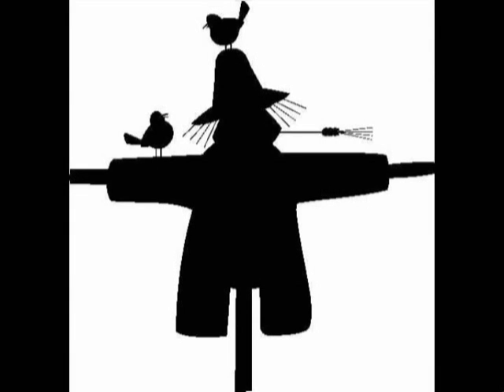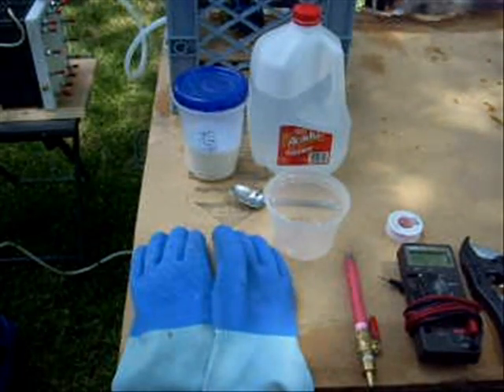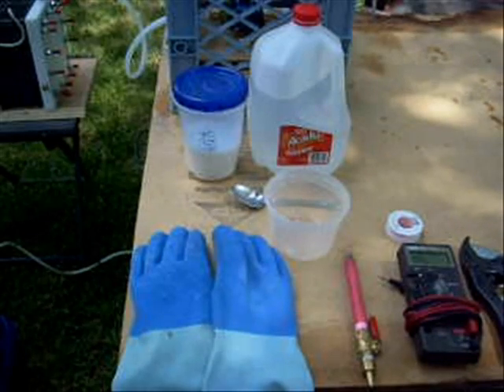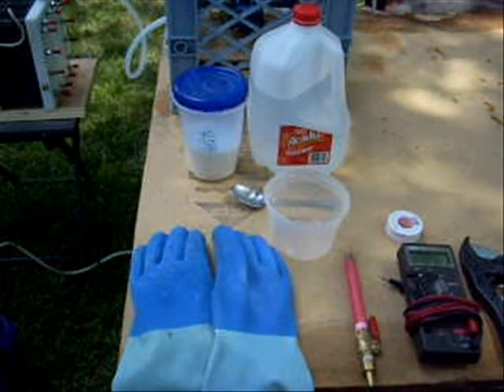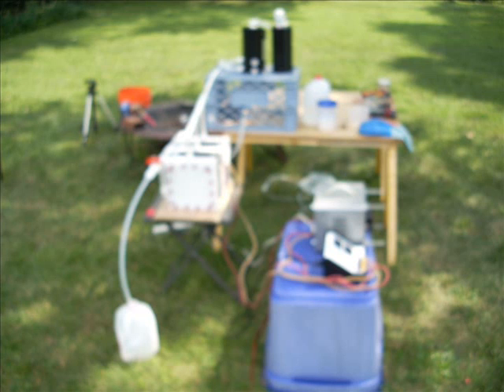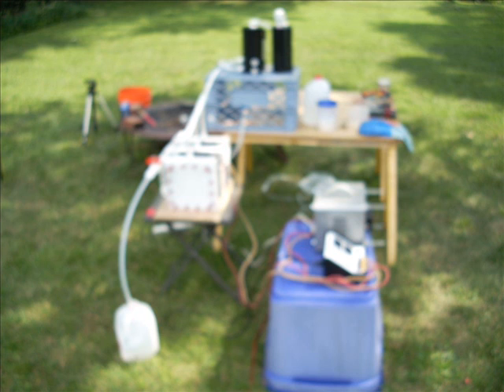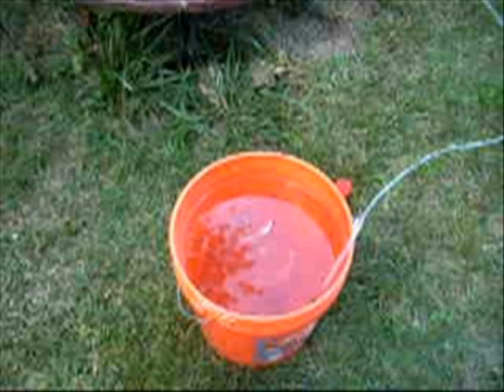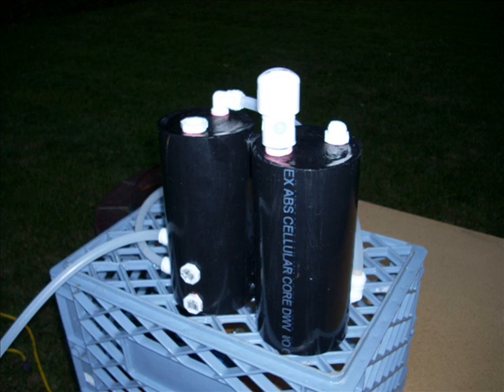EBN - Chemical handling safety tips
This short presentation by SmartScarecrow provides some usefull tips on precautions to use when handling the chemicals that commonly used.

Presented by EBN, Inc., Energy Builders Nework.